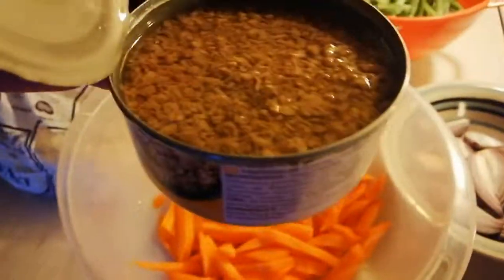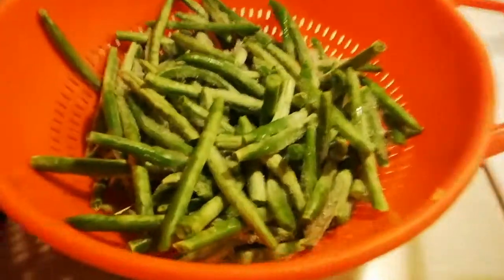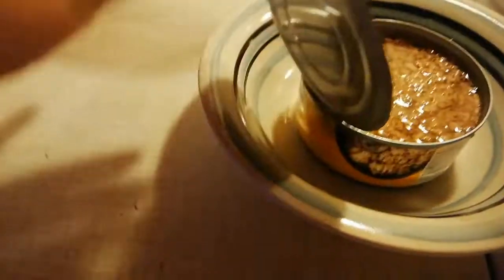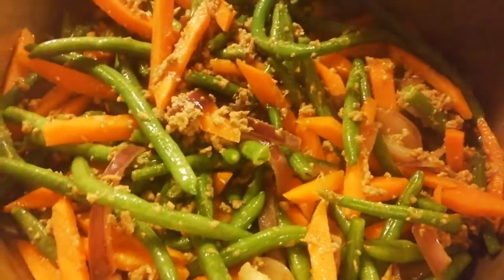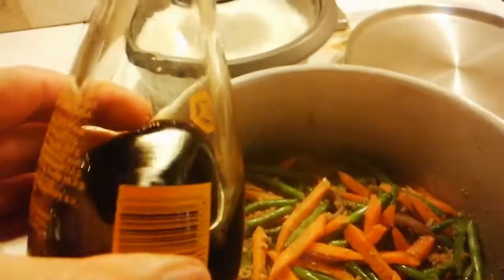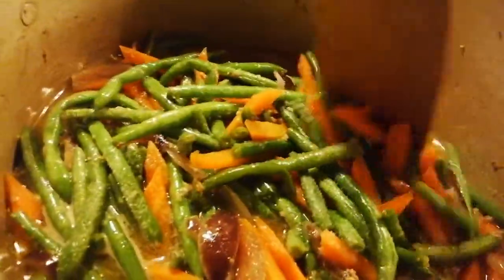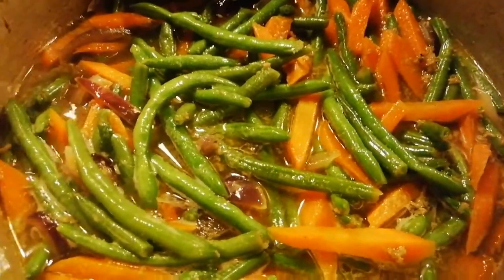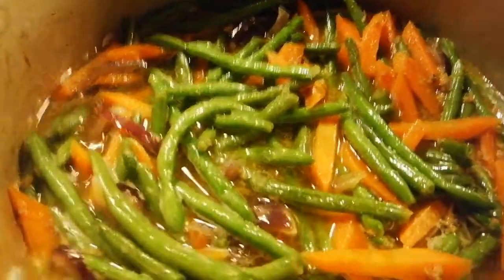Tuna flakes with carrots and beans/dmoltata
This video is all about cooking homemade recipes and this recipe is very easy to cook with an affordable ingredients.

Ingredients
Vegetables can use different kinds as you want.
I use carrots and beans
Carrots
Beans
Tuna in can's
Salt
Black pepper
Soya sauce
Water